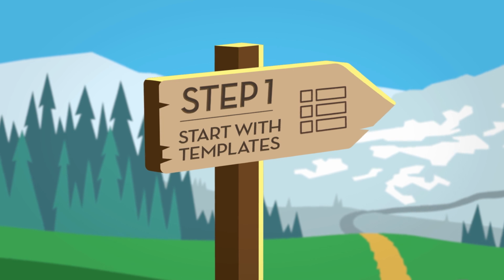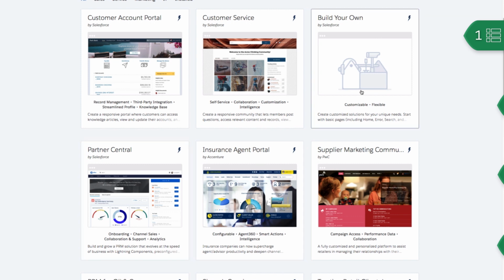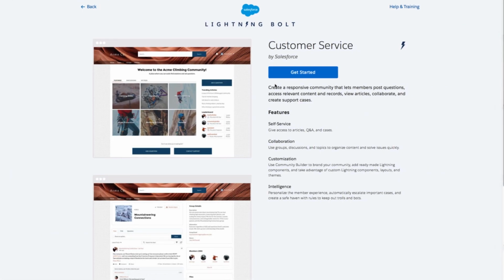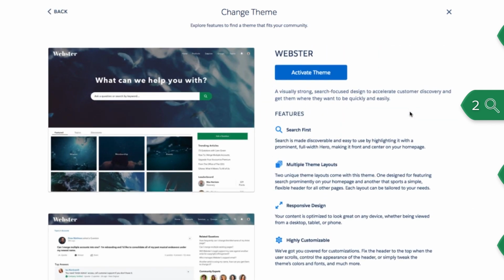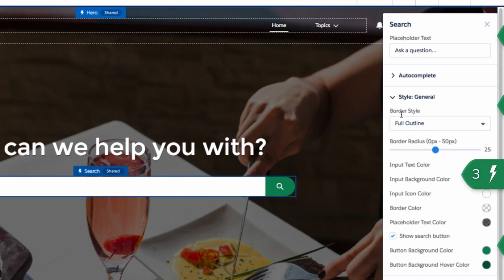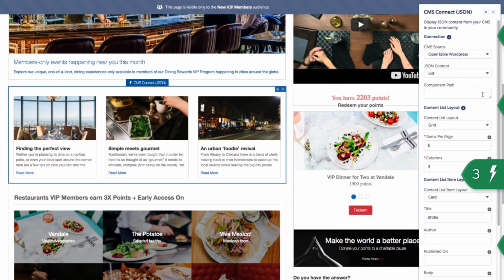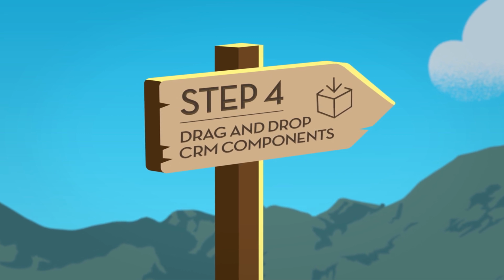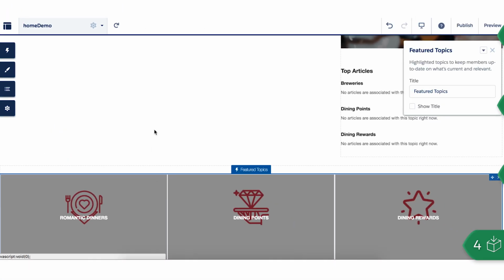Build an Experience with Community Cloud: 4 Steps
Follow 4 fast steps to building a digital experience. Watch to learn how you can make CRM part of the way you deliver sites, forums, and portals. How easy is it? Choose a template, pick a theme, and you’re almost done.